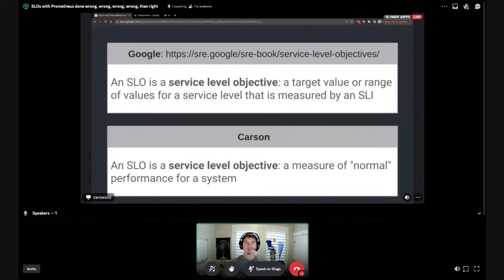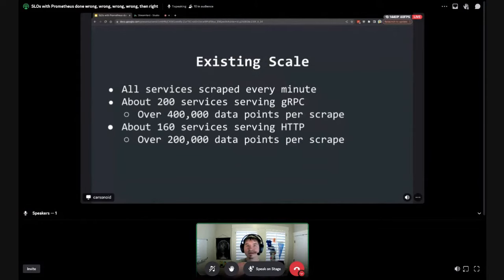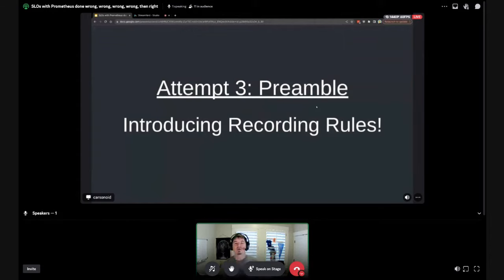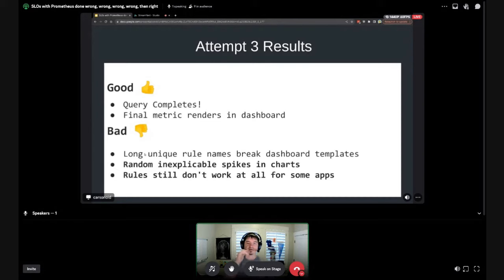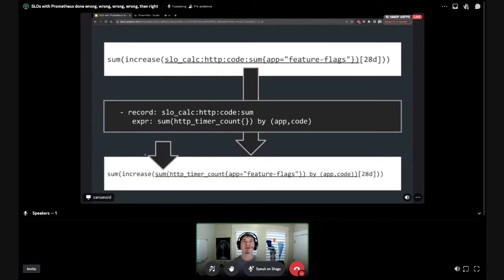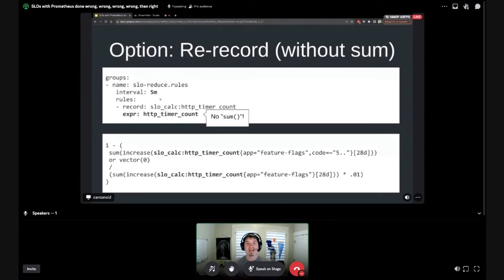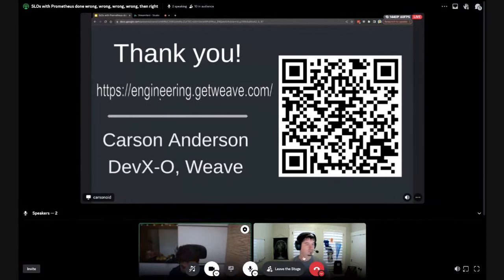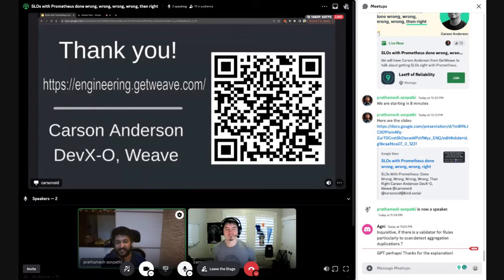SLOs with Prometheus done wrong, wrong, wrong, wrong, then right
We have Carson Anderson,  Sr. DevOps Engineer at Weave HQ, talking about how they implemented SLOs using Prometheus, what went wrong, and how they fixed it.

This talk was given at "Last9 of Reliability" Discord community on 13th December.

Talk Description:

First thing's first: Yes, it really did take us 5 tries to implement our SLOs with Prometheus. While that may seem embarrassing, we are very happy to be able to share our SLO journey so that we can hopefully help you avoid the same mistakes.

So why did it take us 5 tries? In a word: Scale. We needed to handle 28 days worth of data for over 400 microservices and still have responsive dashboards and alerts. Luckily, Prometheus provides us with some amazing features to deal with large or slow queries. Unfortunately many of our first attempts met with serious failures when we misunderstood and misused those features.

This talk will walk you through all the phases of our SLO rollout. By the end you we hope to help you see the how to get the most value out of Prometheus while also illustrating some common pitfalls and how to avoid them.